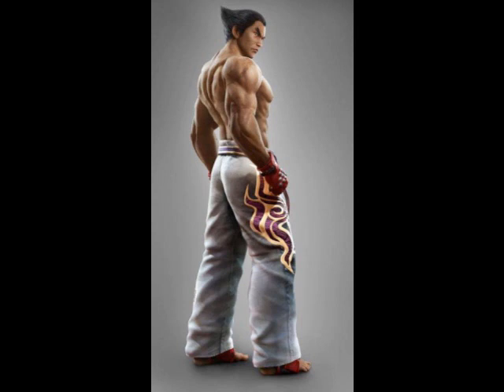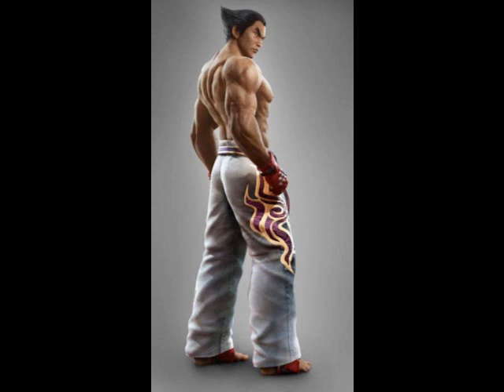Tekken Tag 2 Combot will be OP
quite possibly